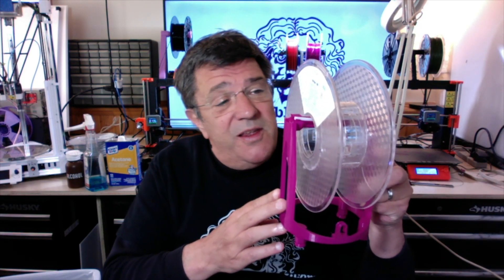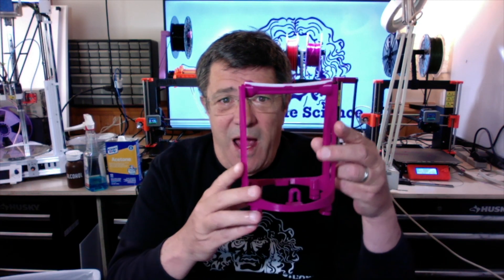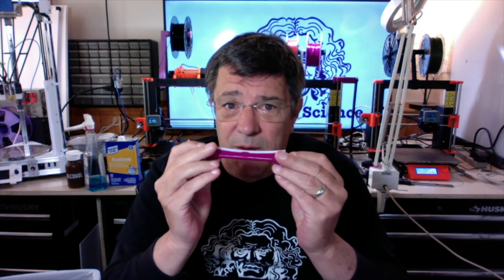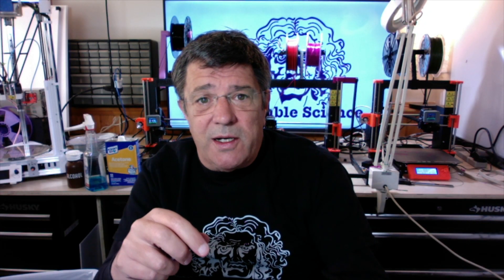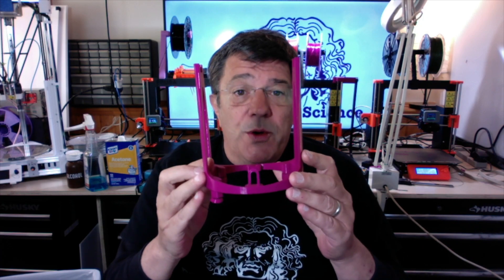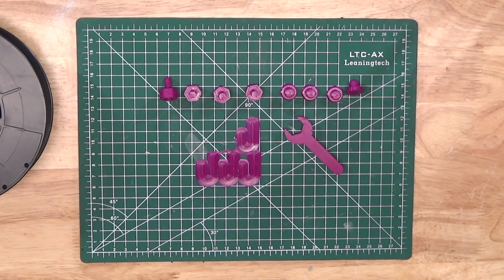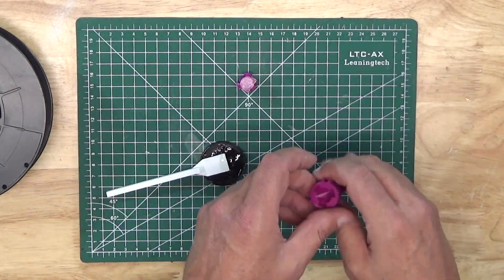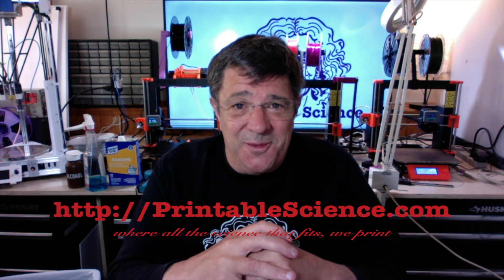3D Printed Low Friction Bearingless Self-Centering Filament Spool Holder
Packed with extra features and easy to print and assemble this filament spool holder is a great replacement for any spool holder you may be currently using and is a perfect upgrade/substitute for the Prusa MMU2 filament holder.